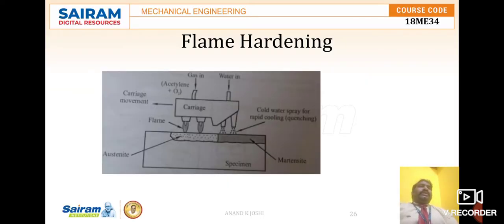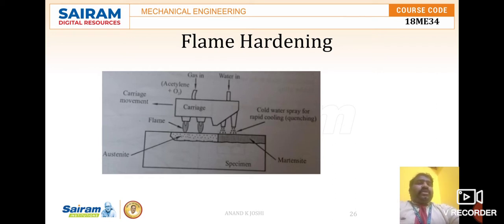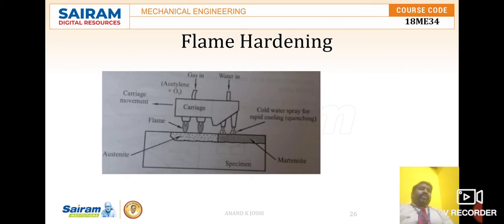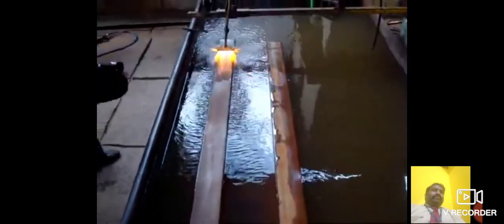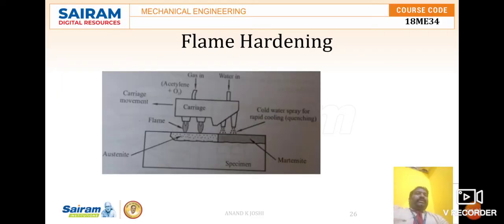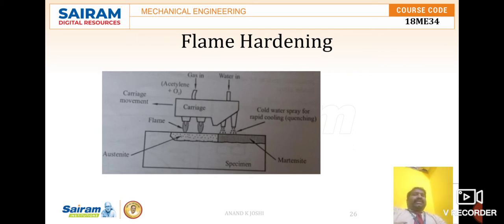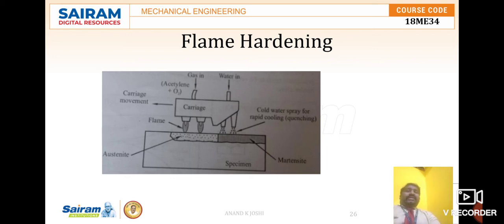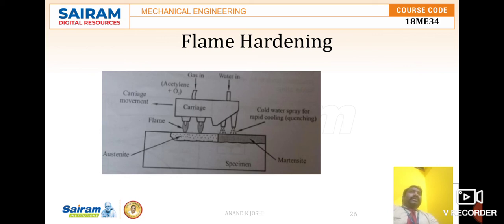Lecture video 8_18ME34 3_Module 3_Flame hardening_Anand K Joshi